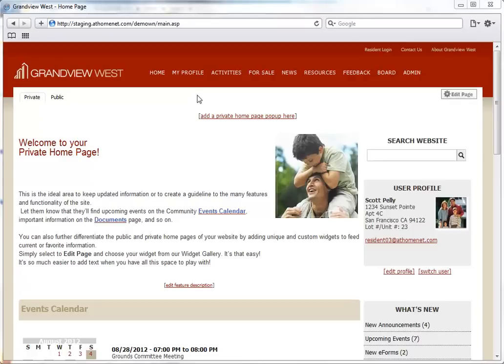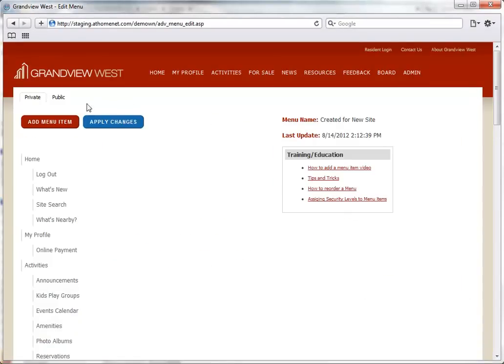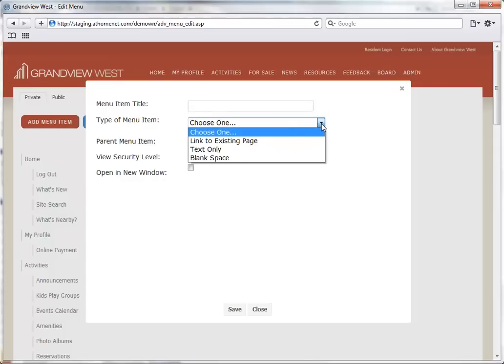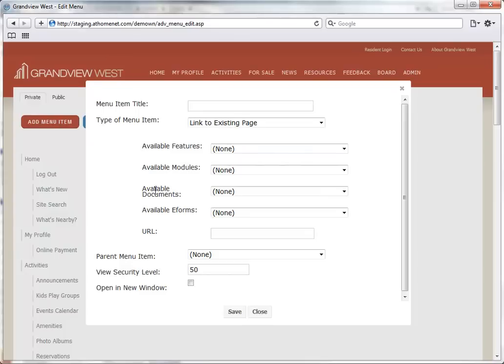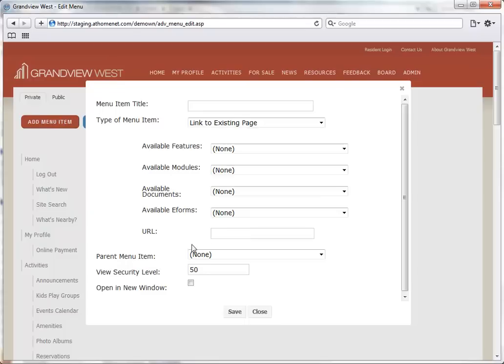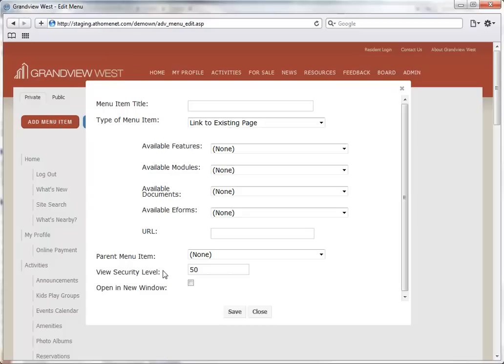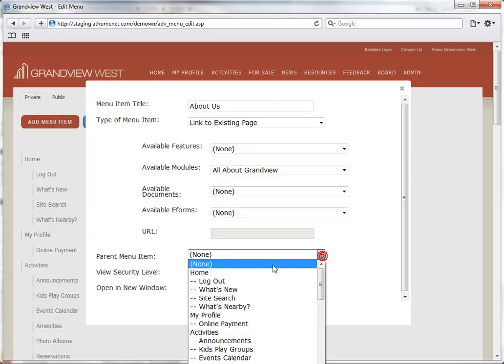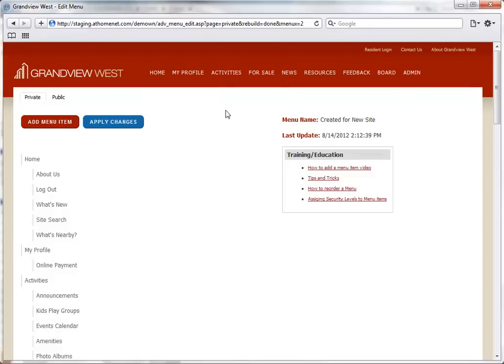AtHomenet Feature Teacher Series- "Adding a Menu Item Using the Menu Manager Feature"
our Feature Teacher Series is an educational video collection spotlighting features of the company's industry leading Homeowners Association Website Services. This installment covers the process of adding a menu item to your website using the "Menu Manager" Feature.  The Menu Manager feature is just one of the many features available on AtHomeNet's HOA Websites, Community Websites, Association Management Websites, Property Management Websites, Condo Websites, POA Websites, Business Websites, Organization Websites, Neighborhood Websites.